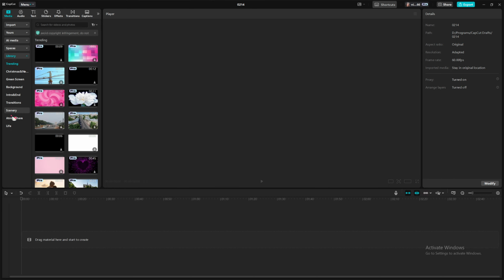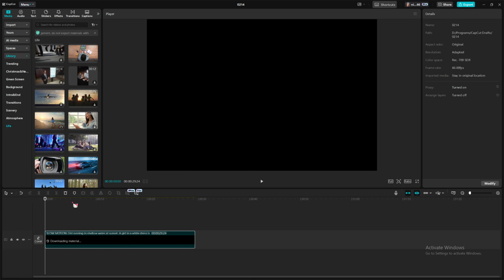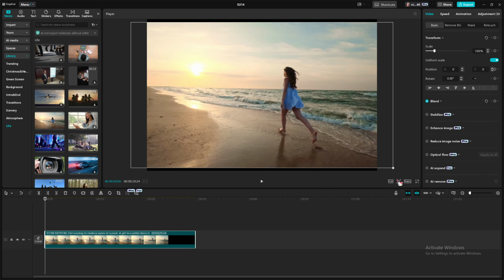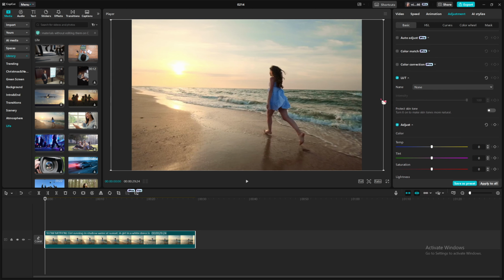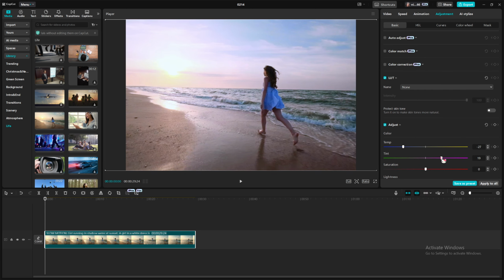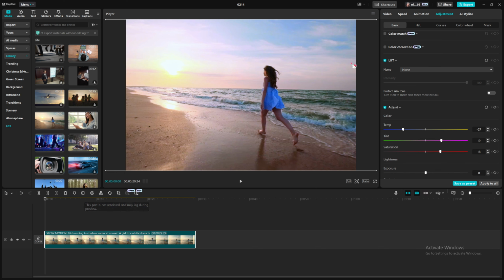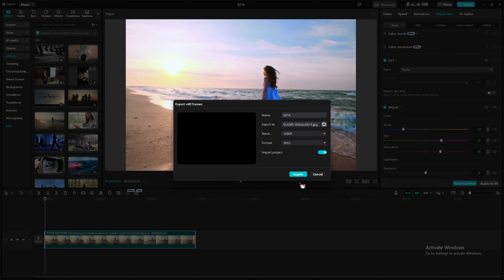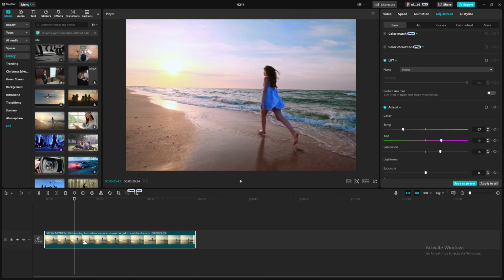❤️ BASICS: How to EXPORT IMAGE in CapCut PC | Easy guide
Want to export images in CapCut PC? Here's how you can do that.